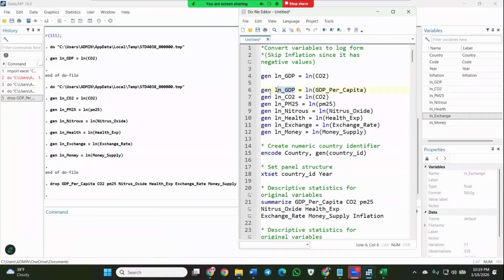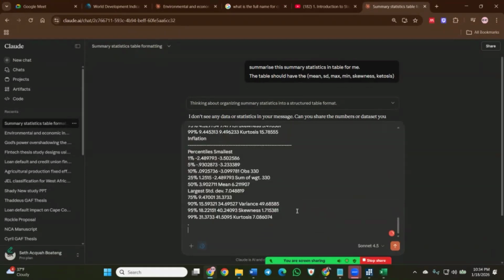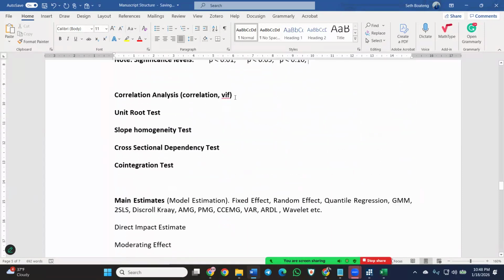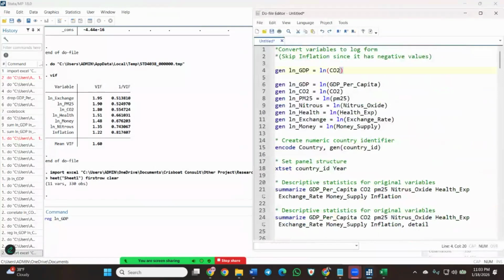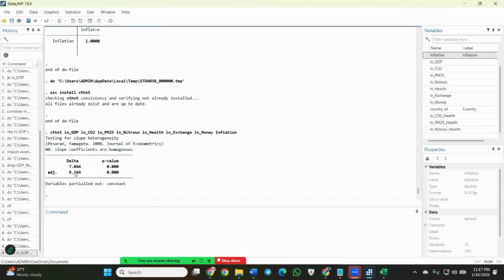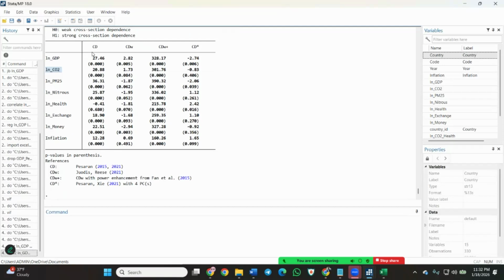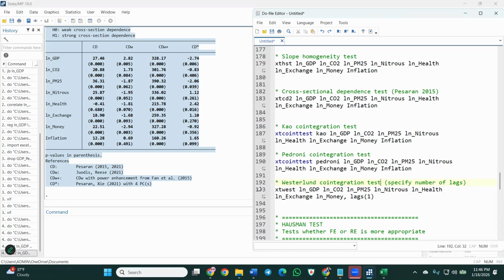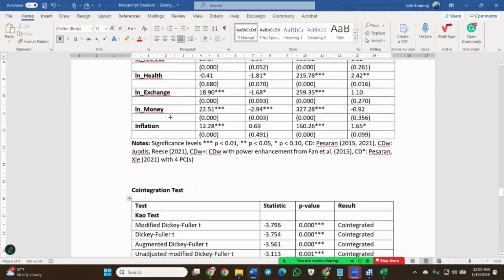Data Analysis with STATA for Beginners Part 1